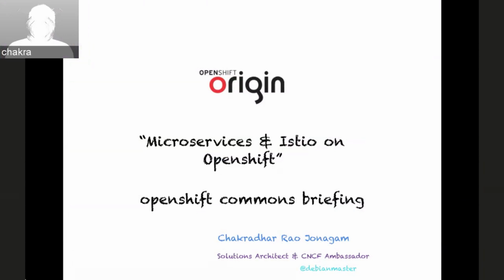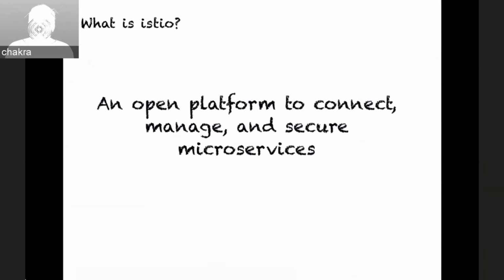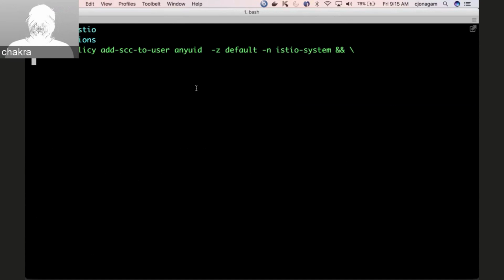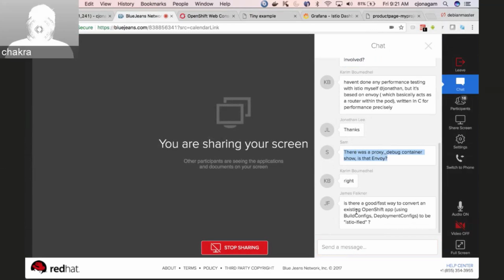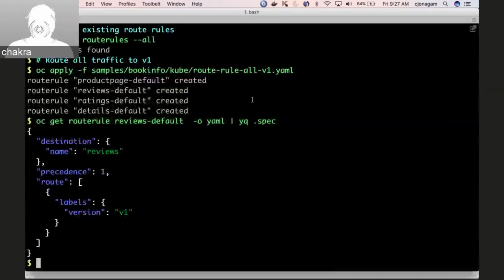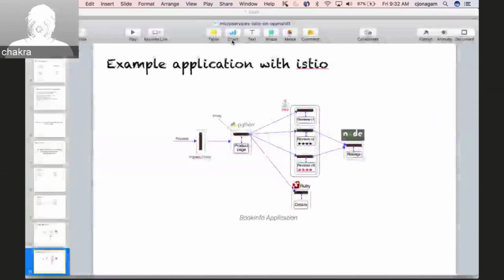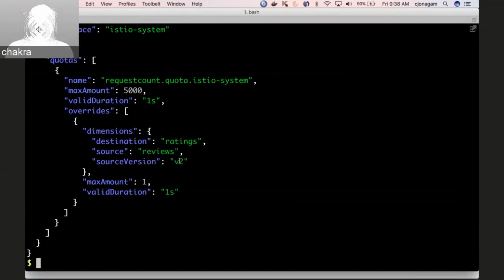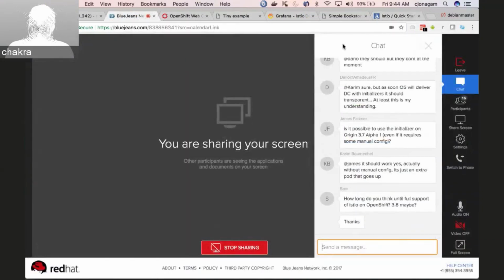OpenShift Commons Briefing #103: Microservices and Istio on OpenShift